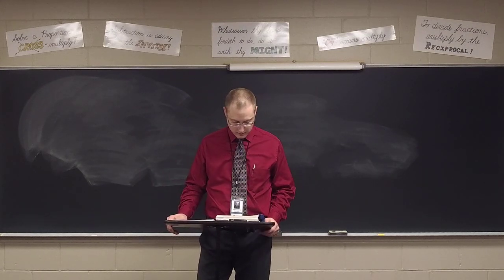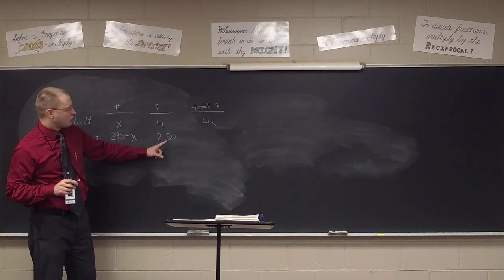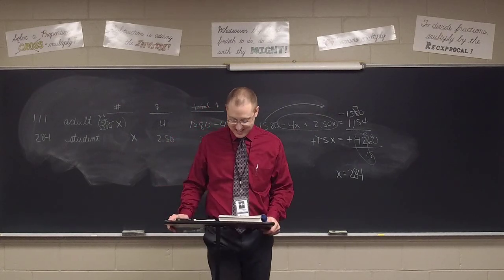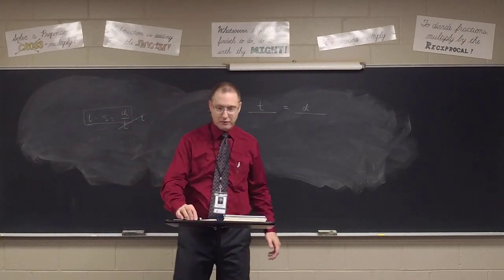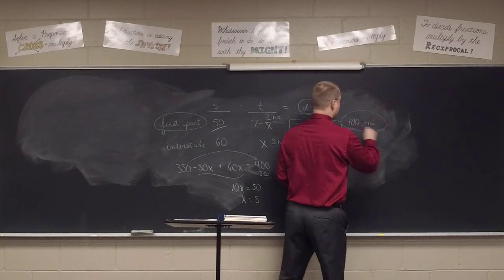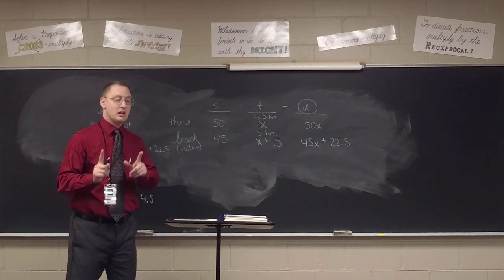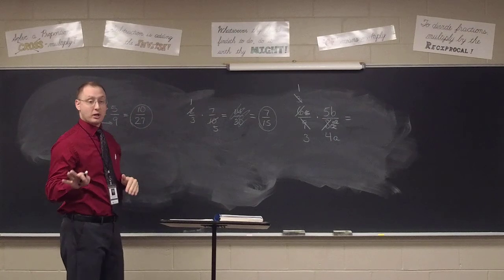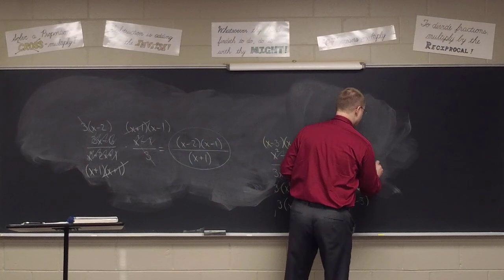Algebra I Lesson 94